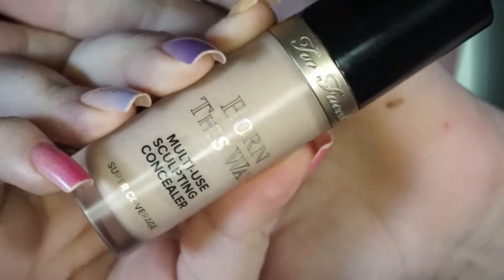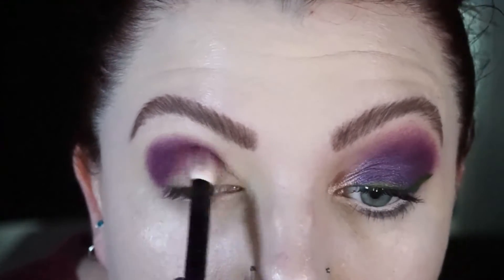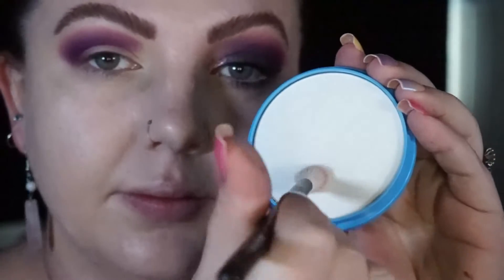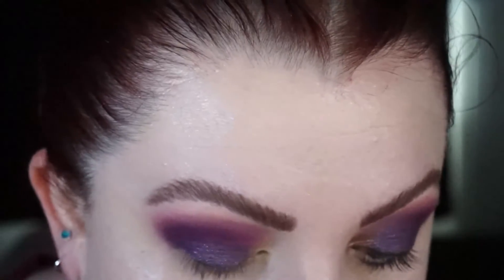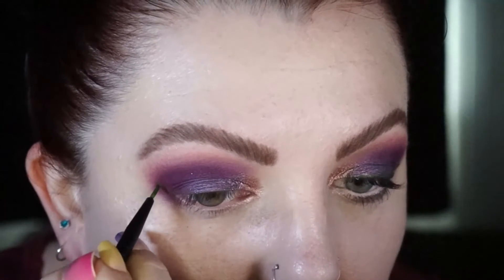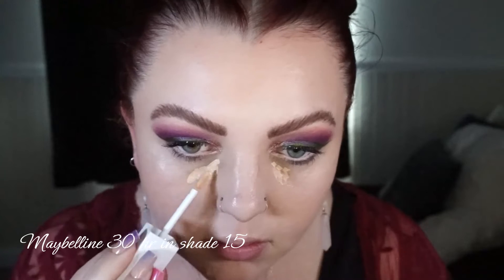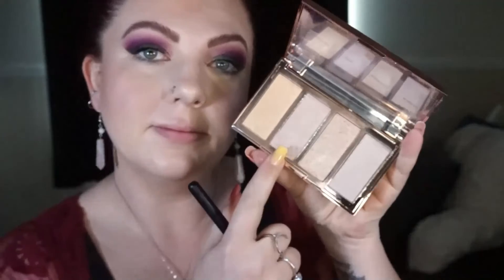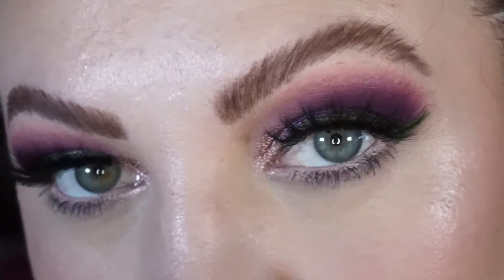HOCUS POCUS | Winifred Sanderson | Makeup Tutorial | Audacious Betts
Hello my friends, i hope you are well, safe and healthy! This week i am coming at you with a 3 part series. With the release of Hocus Pocus 2 i was inspired to do a makeup tutorial for each Sanderson sister but with a twist. What would their makeup look like if they were in 2022? With all the glam we see everyday, i would like to think that the sister would be full glam ladies. Amy way, enough rambling, I hope you enjoy this tutorial and please stick around this week for the next two tutorial inspired by Sarah and Mary.